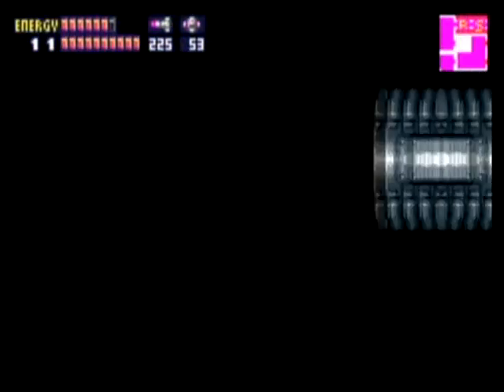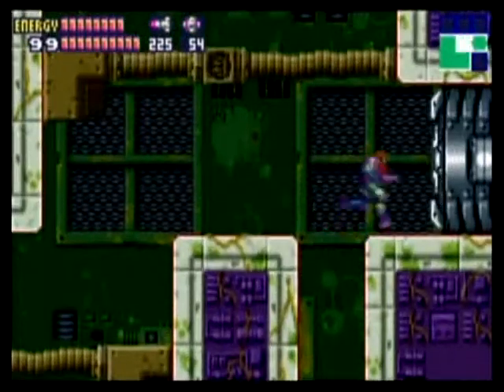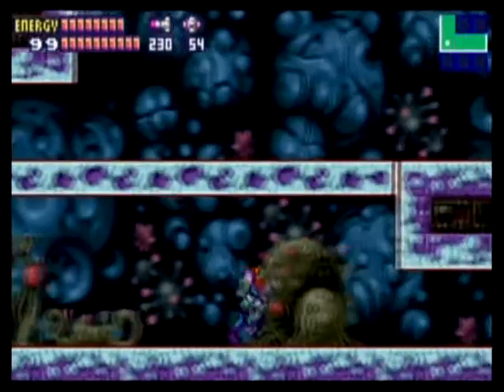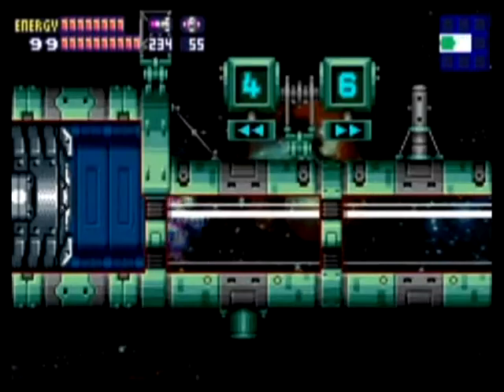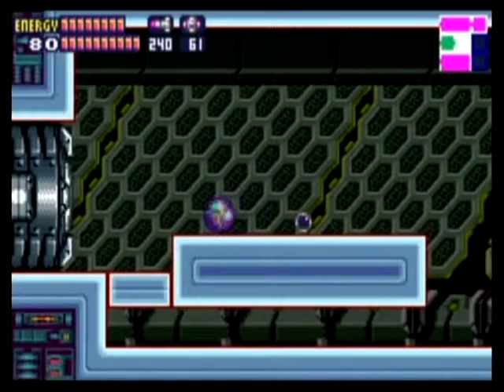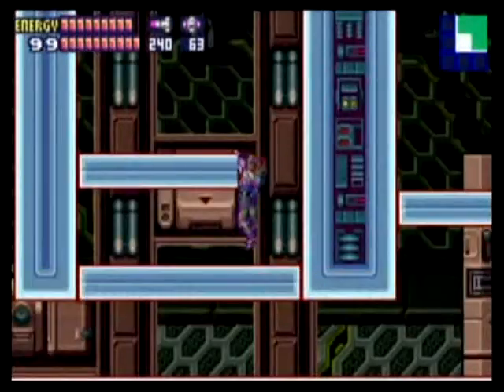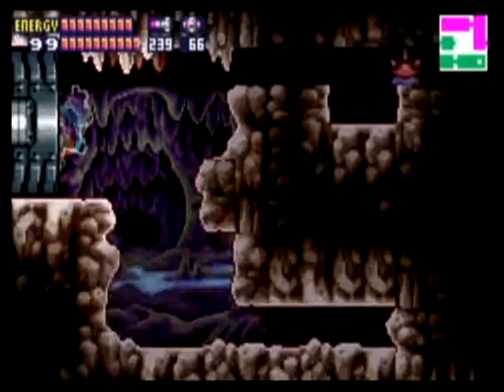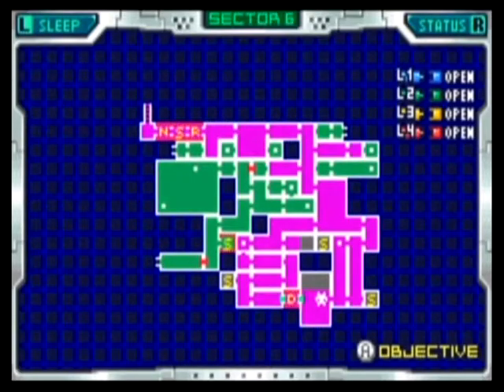Metroid Fusion Walkthrough Part 11 Most Of These Tanks Are Useless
Seriously, the final bosses are only hurt from charge and normal shots (aside from the SA-X Core X which takes just 6 Missiles).